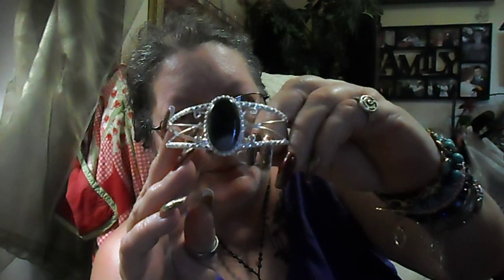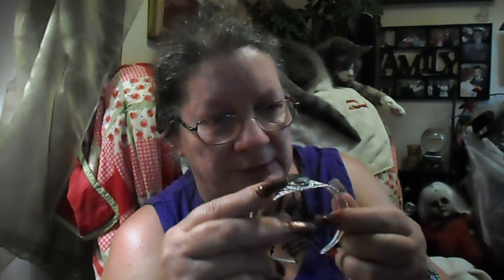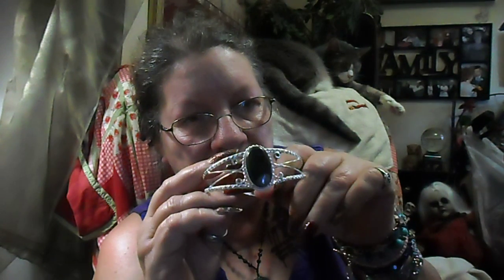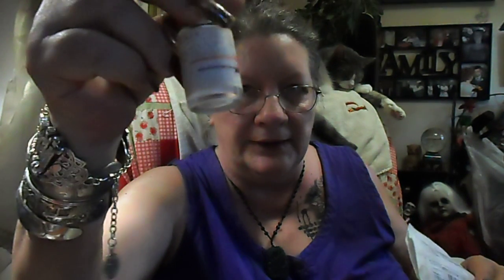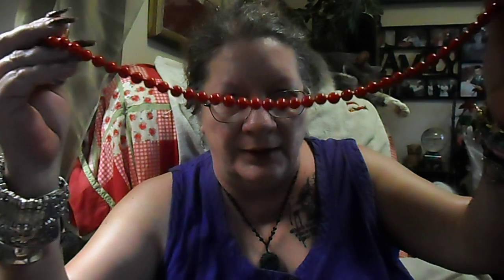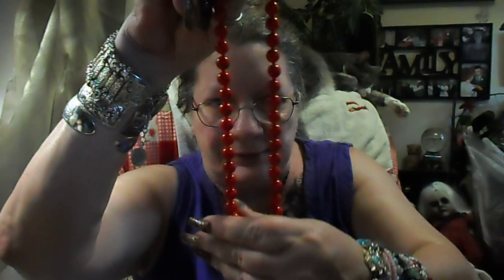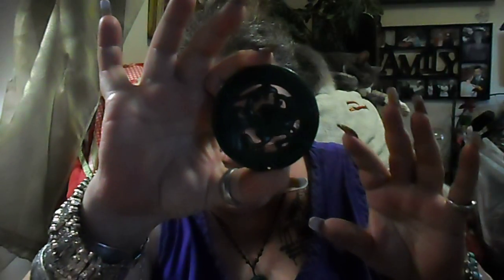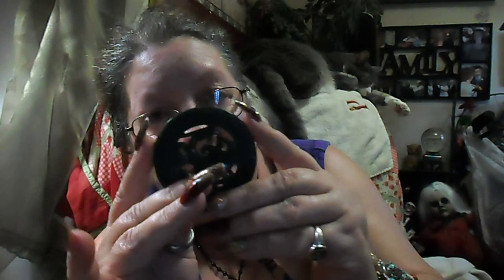Ebay Haul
Beauty jewelry, etc.